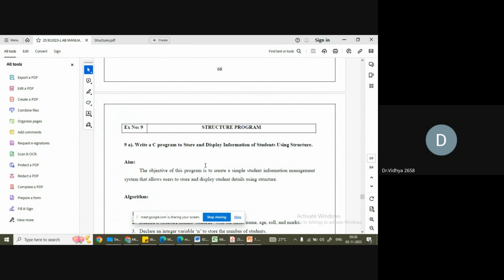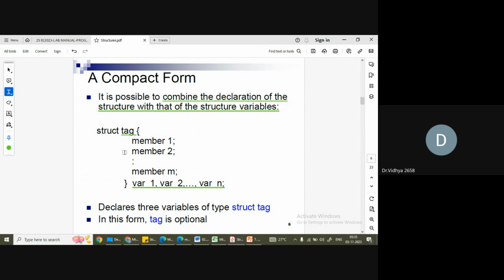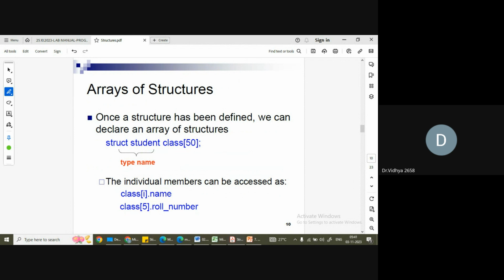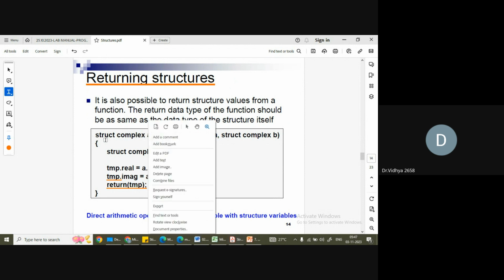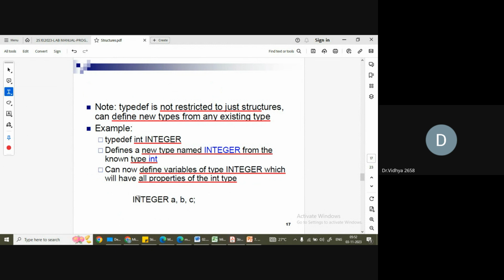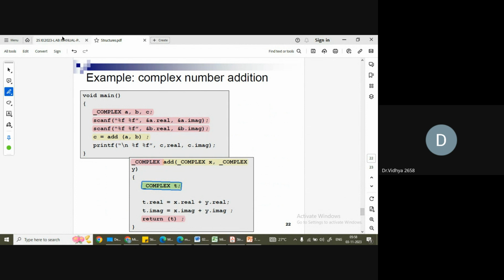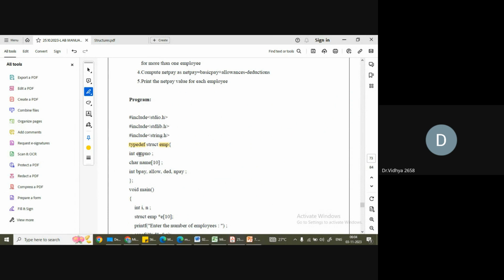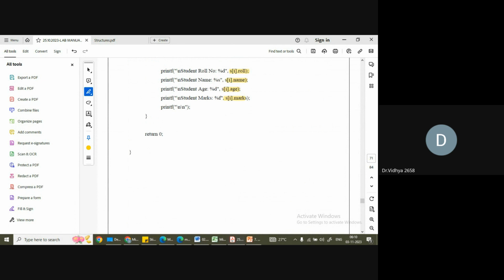STRUCTURE PROGRAMMING IN C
Structure Definition and Implementation, Passing structure to functions